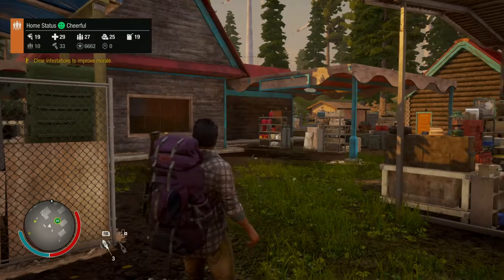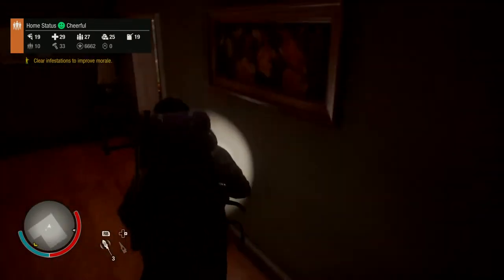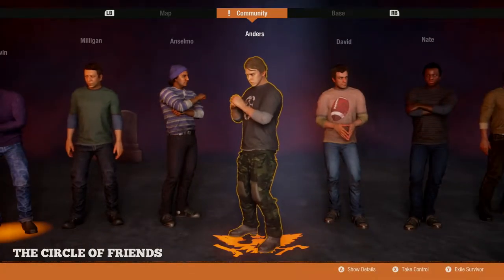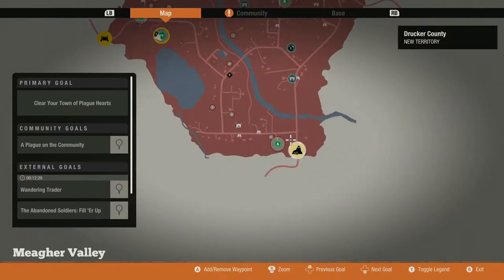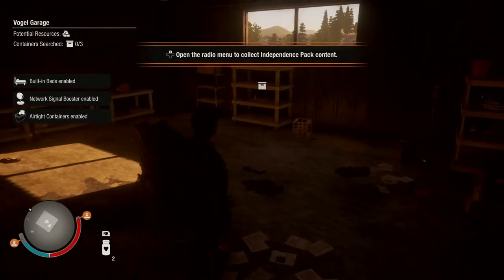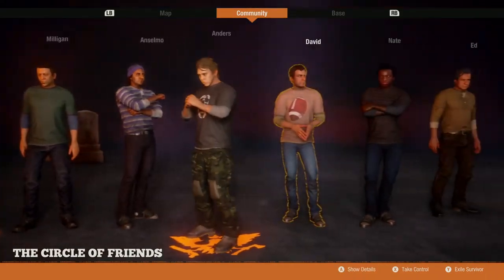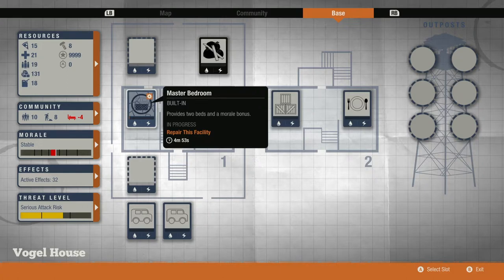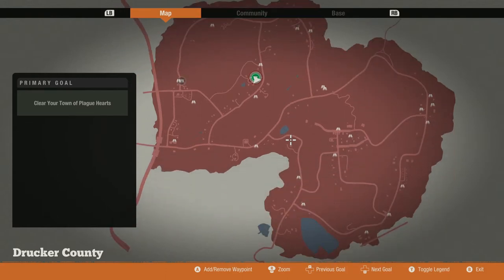How to Move to a New Map - State of Decay 2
We show how to move to a new Map in State of Decay 2. You can move your group to one of three new open maps in the game. This is good if you're getting bored of your location, or you have looted most of the map and want to go out looking for more resources. We show you how to do it, and what you keep and don't keep during the move.

This game was captured and Edited on a Mac.

We release videos often to help you get the most out of your games!